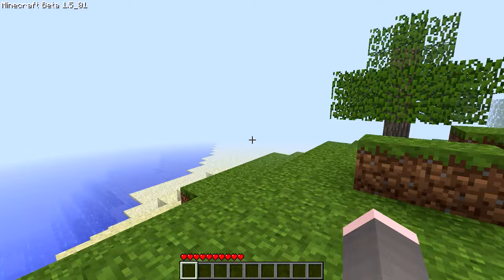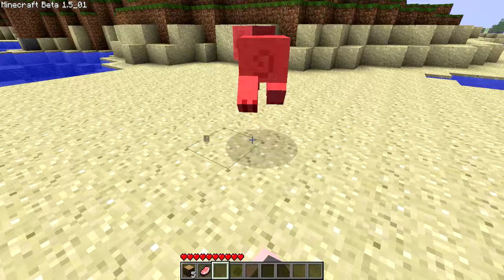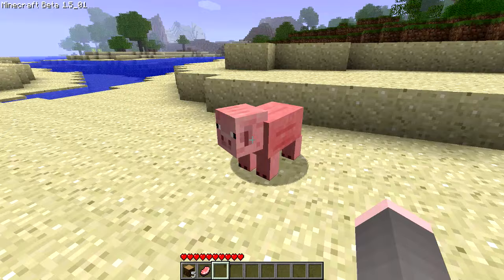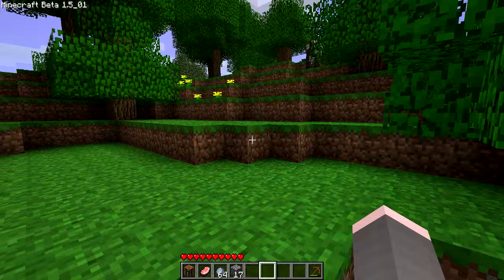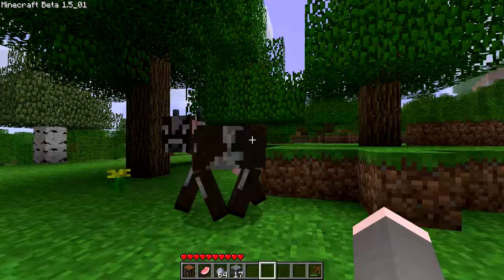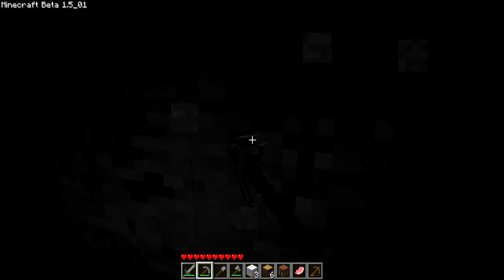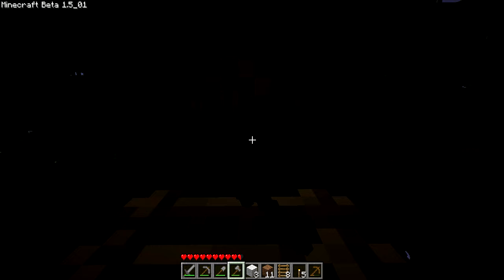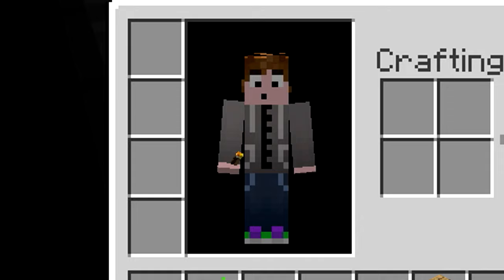MINECRAFT THROWBACK THURSDAY!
Today we go back 4 years into the past and play the version of Minecraft I started playing on!

StrauberryJam
Brunswick East
VIC, Australia
3057